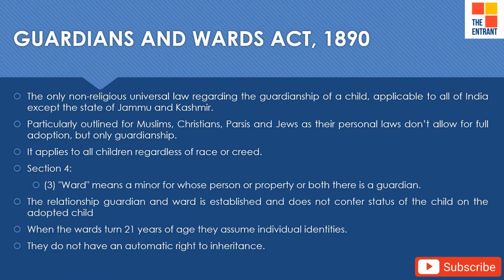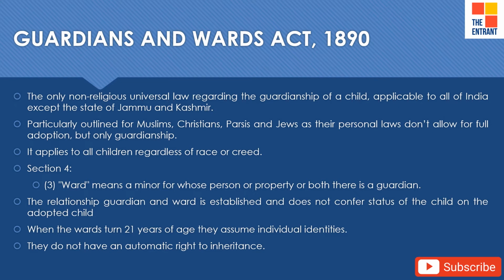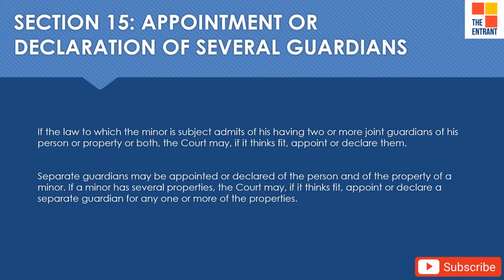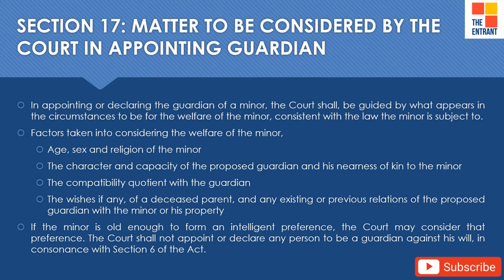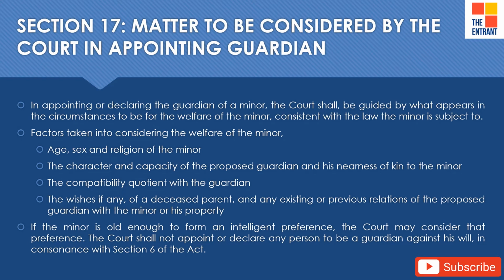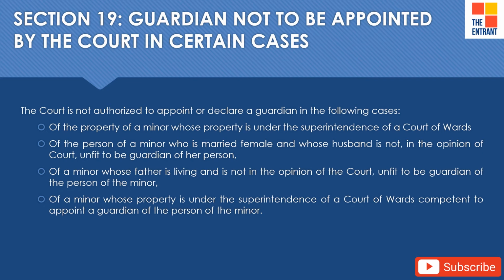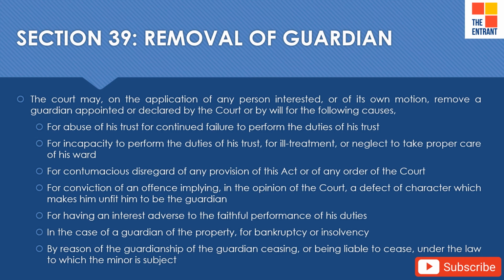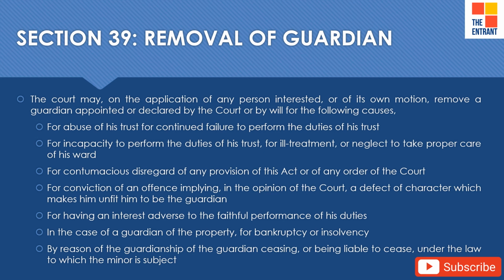The Guardianship and Wards Act, 1890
Clat Aspirants | Law Aspirants | Law Students

Guardianship and Wards Act was enacted by Parliament in 1890 to protect the interests of minor and secure his property. Under Guardianship and Wards Act 1890 , District Court is authorized to appoint guardian if the  natural guardian (the parents who give birth) or testamentary guardian fail to furnish/discharge their duties.